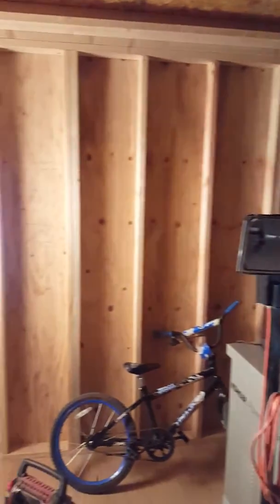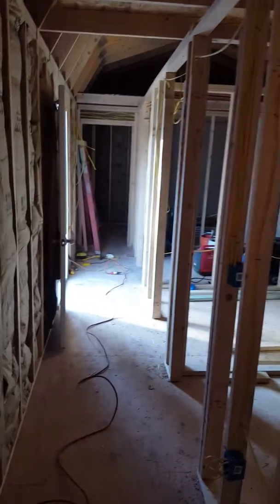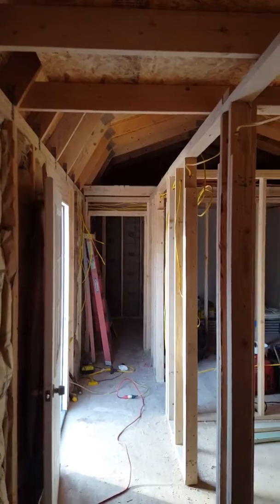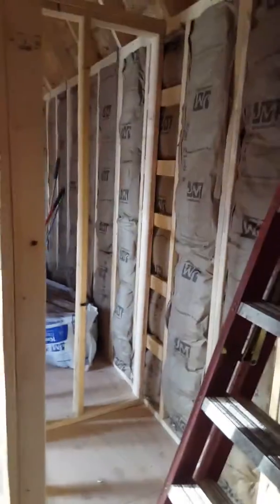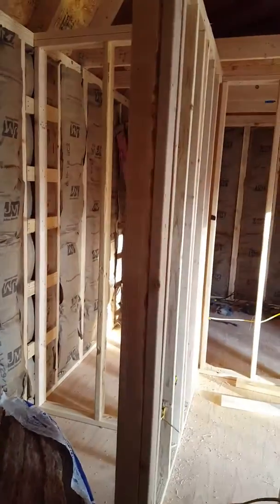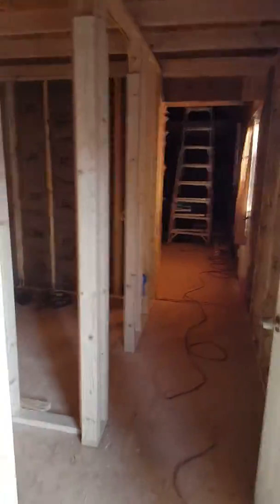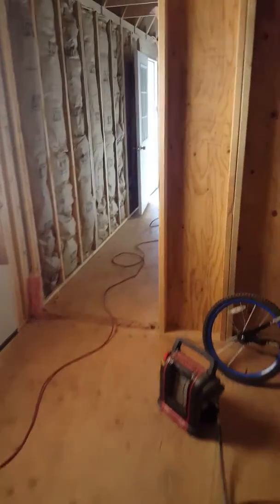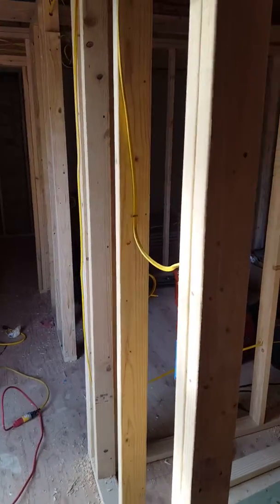Inside progress small house